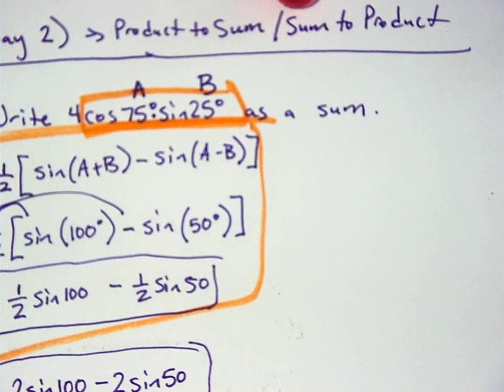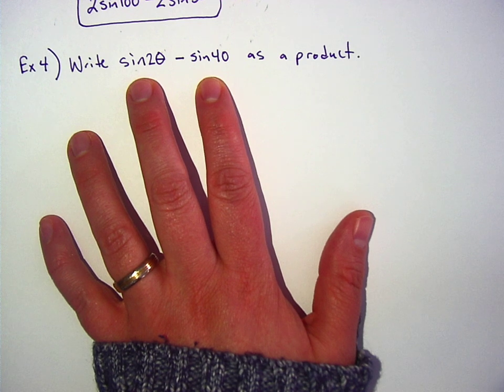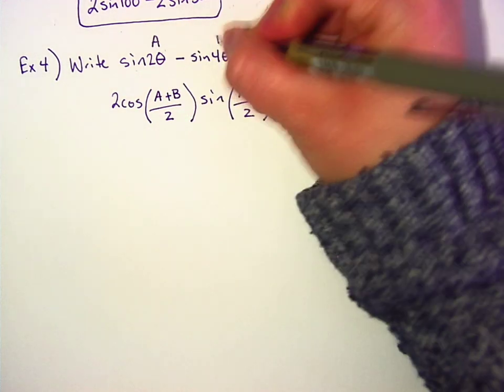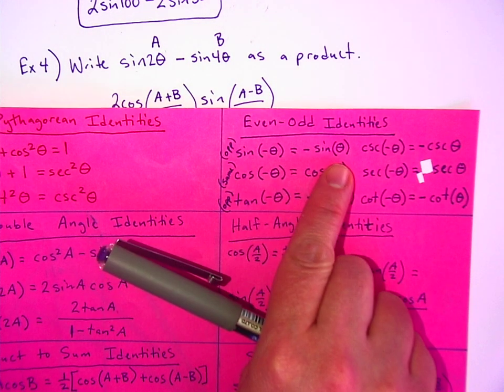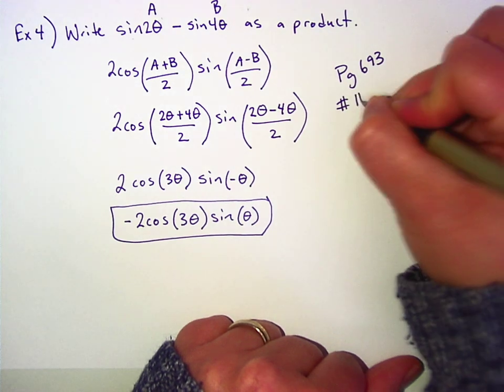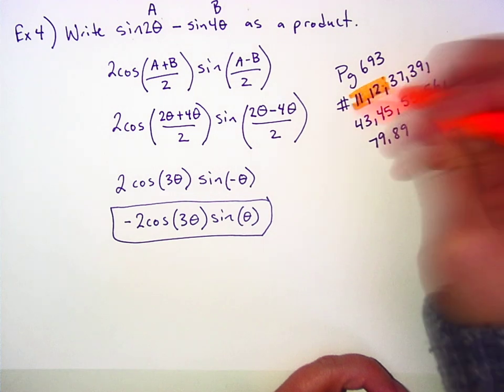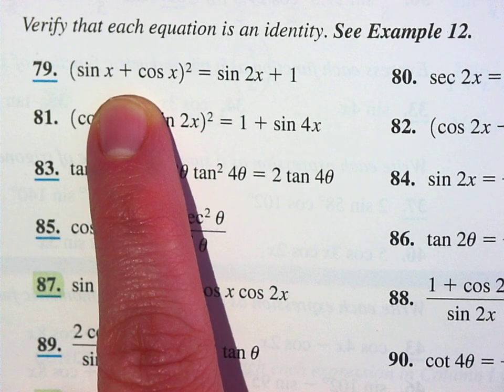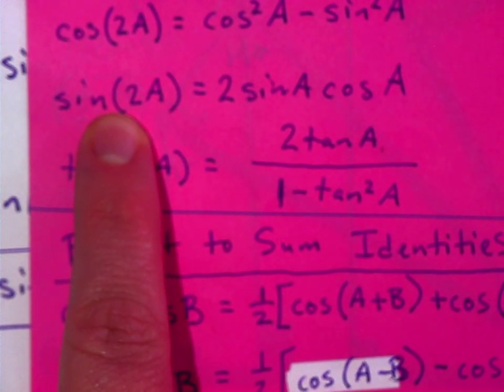1/4 Advanced Math (Part 3)